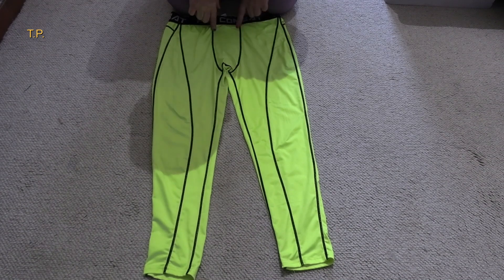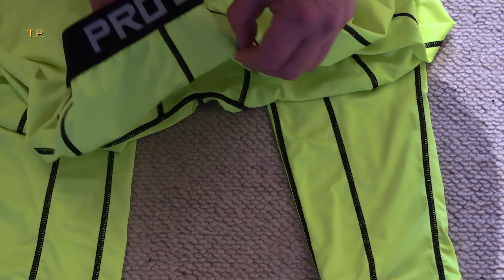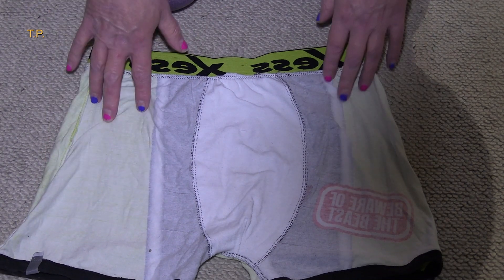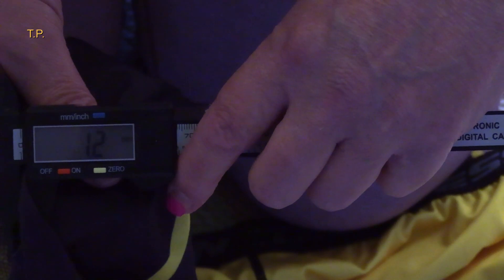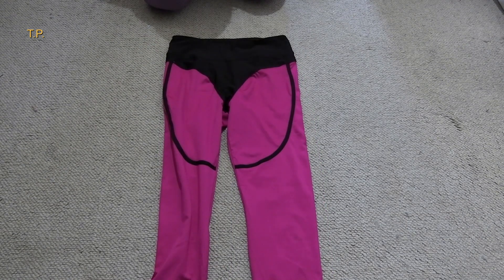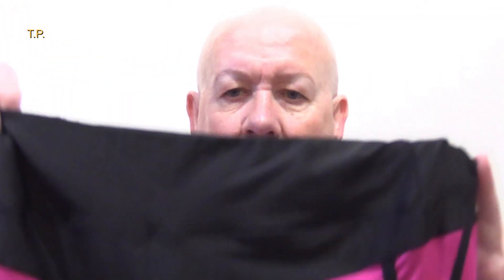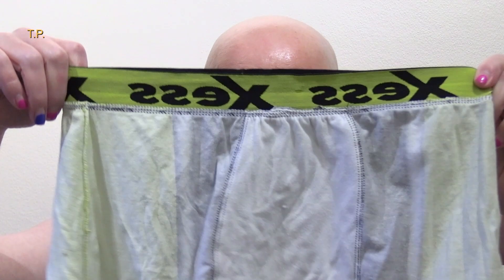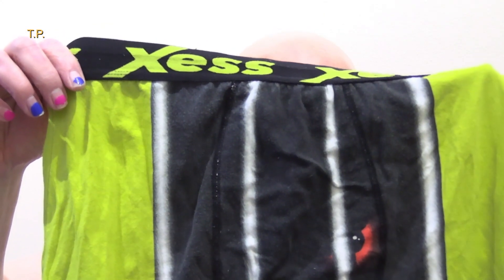Leggings for men | gym wear | what is your opinion?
Here I look at leggings for men. I would also be interested in your opinions, and do you wear leggings? What do you think of them? For green leggings Black and yellow Mens leggings Ladies leggings